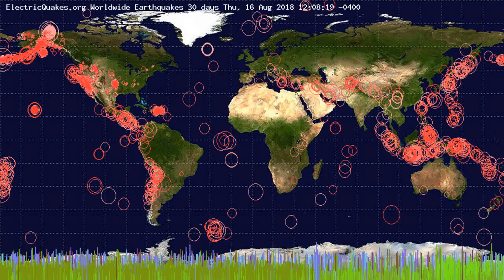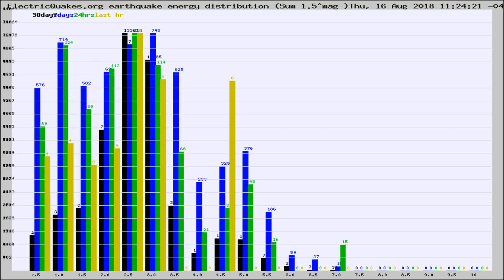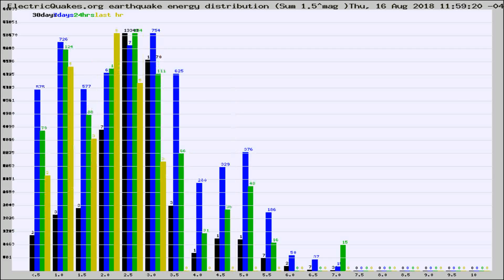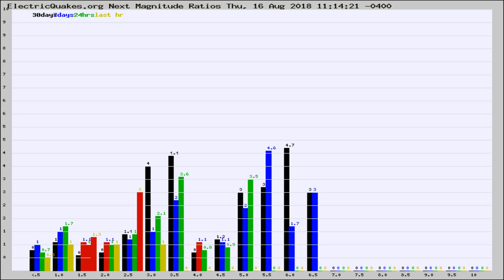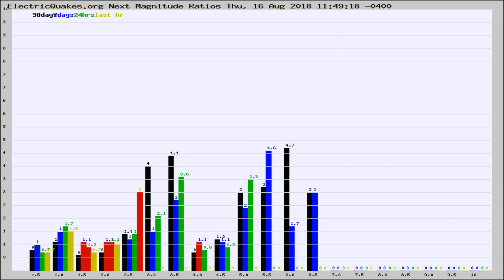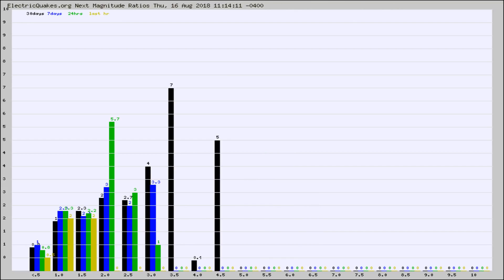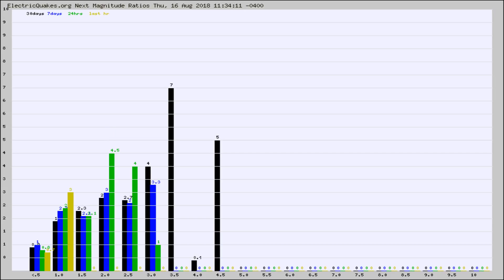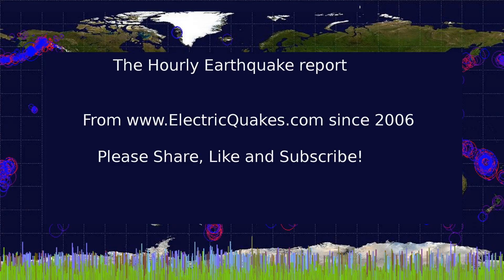Todays_Hourly_World_Earthquake_Statistics_from_ElectricQuakes.org_08-16-18+12:02:01